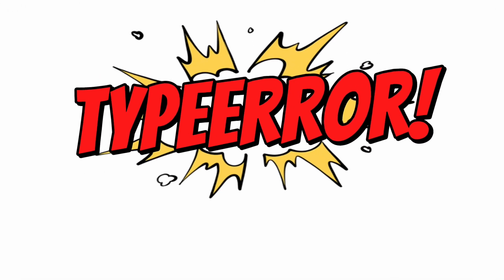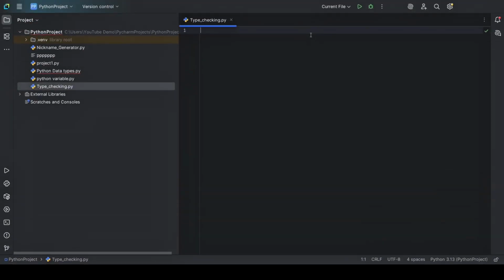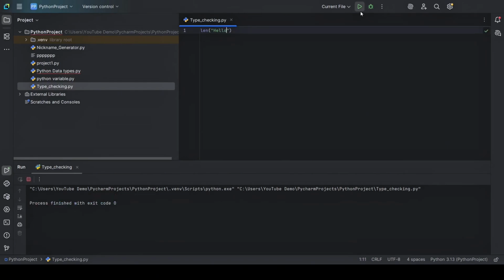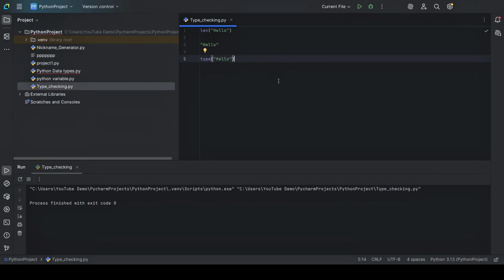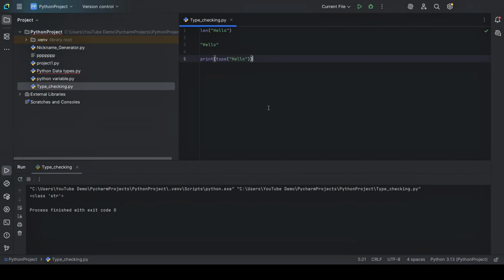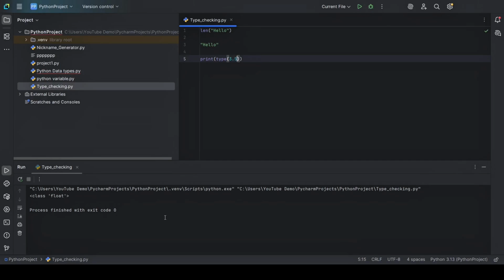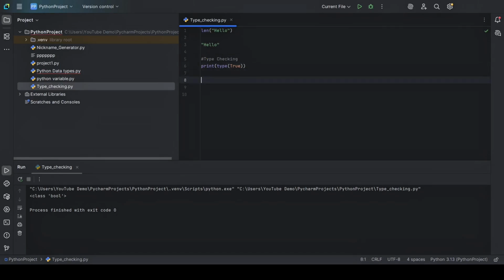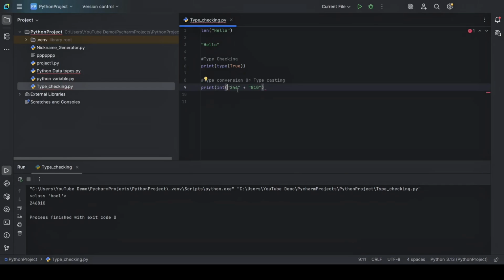Type Error, Type Checking & Type Conversion for Beginners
Welcome to this Beginner’s Programming Guide on Type Error, Type Checking & Conversion! In this video, you’ll learn everything you need to know about how type errors occur, how type checking works to prevent bugs, and how to perform safe type conversion in programming.

Whether you’re new to coding or want to sharpen your skills, understanding these core concepts is essential for writing clean, error-free code. We’ll cover real-world examples and explain how Python programming languages handle type-related issues.

What you’ll learn:
 • What a Type Error is and why it happens
 • The importance of Type Checking in catching mistakes
 • How to do Type Conversion safely and correctly
 • Practical tips to avoid common pitfalls with data types
 • Examples that make these concepts easy to understand